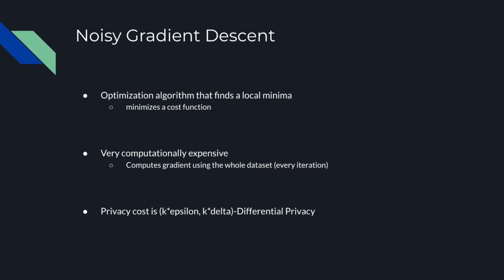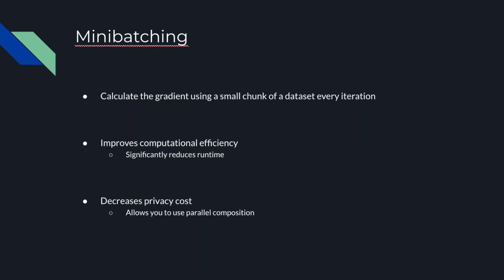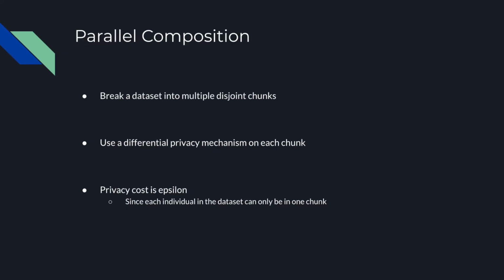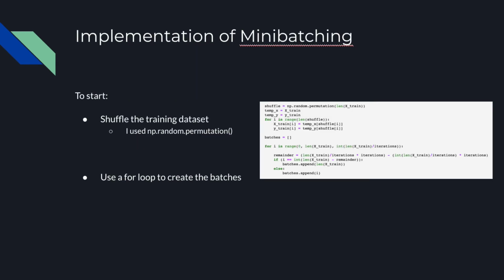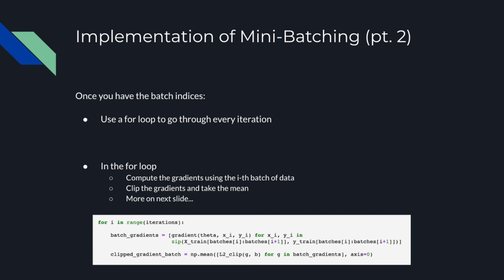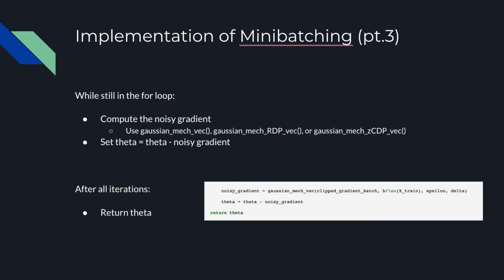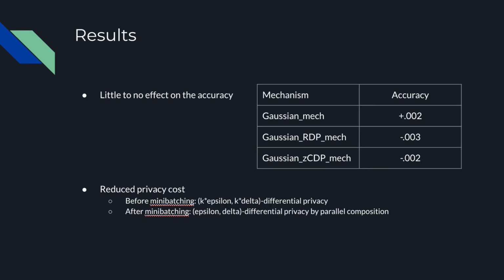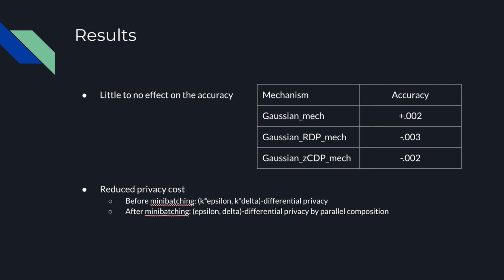CS 211 - Noisy Gradient Descent with Minibatching Presentation